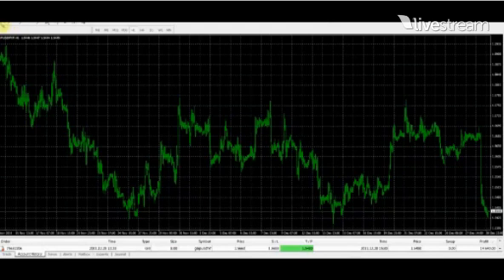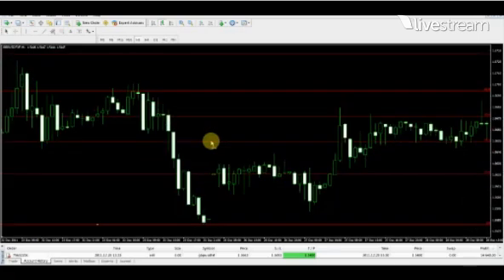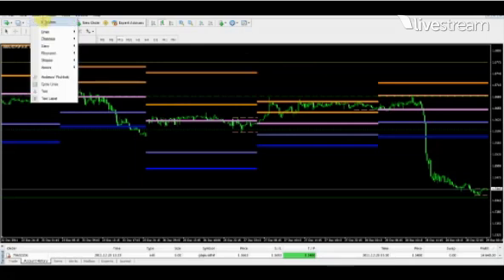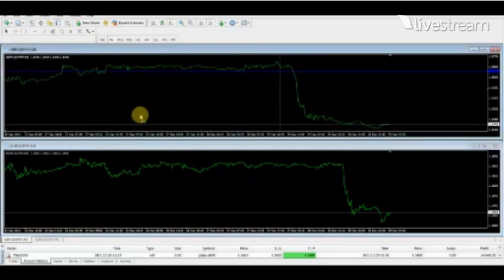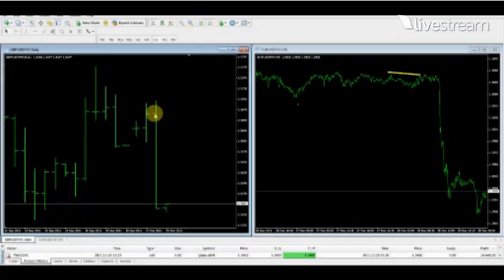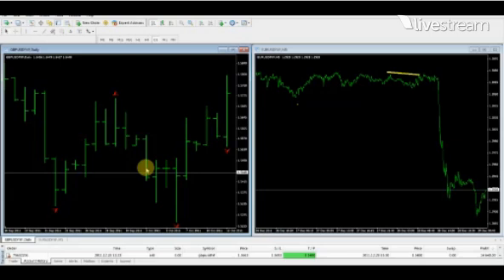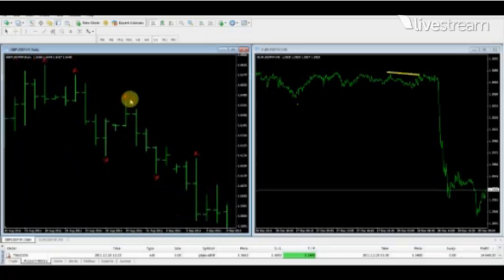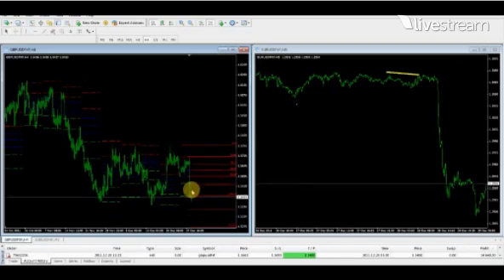25 Day Of Fxmas | Day 14 The Power of Three Example